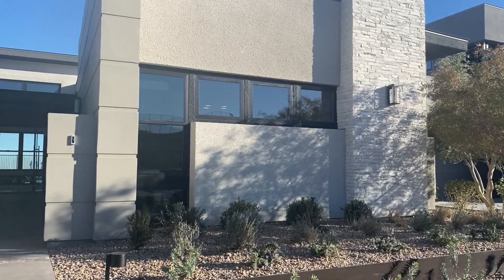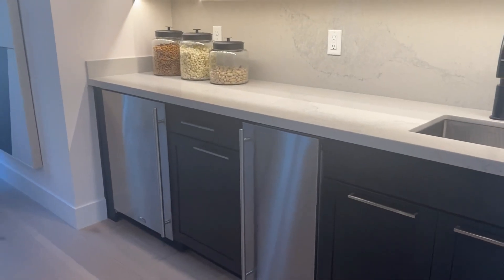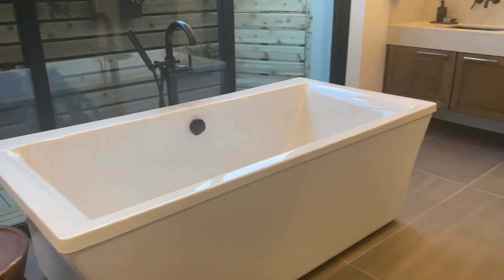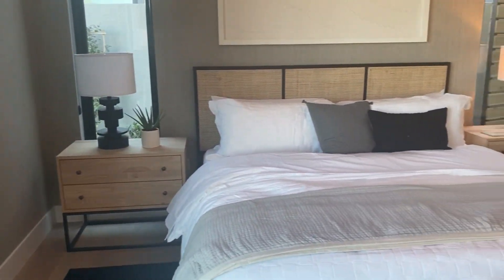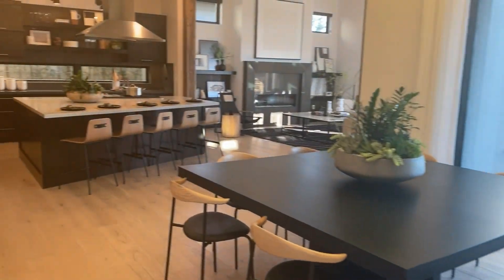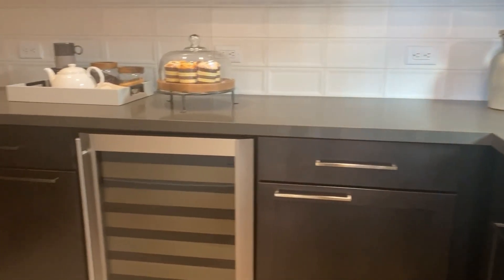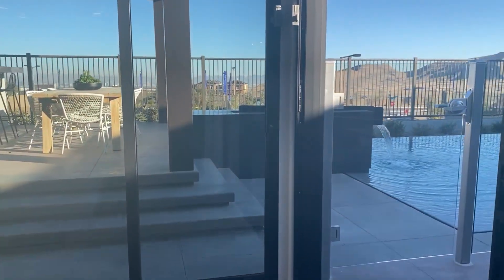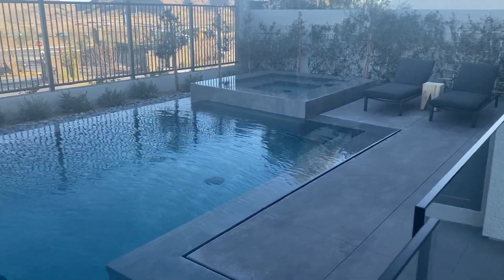LAS VEGAS HOMES | SANDALWOOD PLAN 2 | BUILT BY PARDEE HOMES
Priced from the $750,000
 3,262 Sq. Ft.  4 Beds  3.5 Baths  1 Story  3 Bay Garage
Plan Two’s angled axis creates immediate interest, and guides views through courtyard arrival, entry and covered loggia. The articulated plan form animates entire great room layout, and dining connects seamlessly with outdoor space. Angled island defines and dramatizes the culinary kitchen.

Principal retreats are optimally privatized by location on Plan Two’s opposite side. An extended vestibule, elevated windows for the luxury bath and an exceptionally large walk-in wardrobe highlight owners’ suite. A study provides transition to two secondary bedrooms and their dedicated bath. A secluded single suite is ideal for extended-stay or live-in occupants.

Looking to buy or sell a home in Las Vegas?